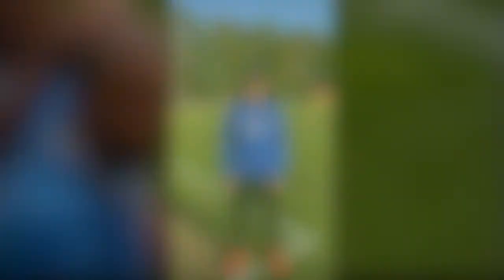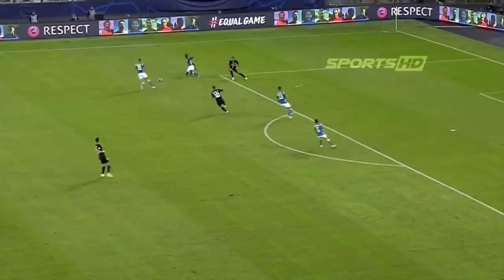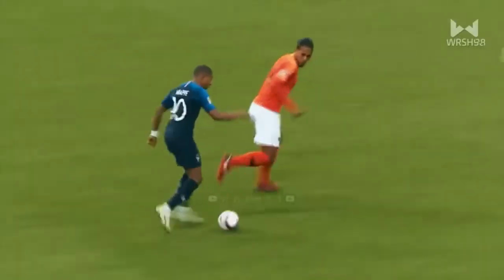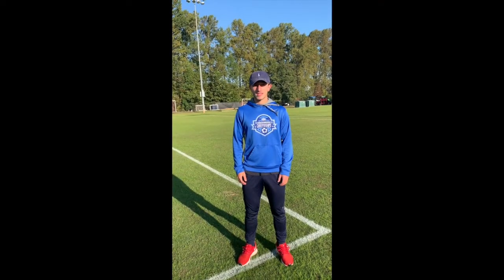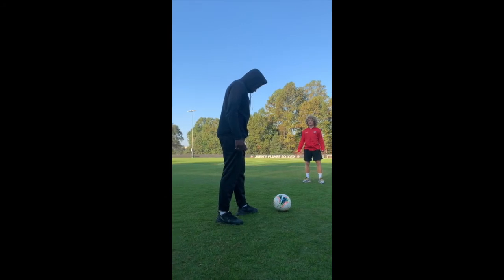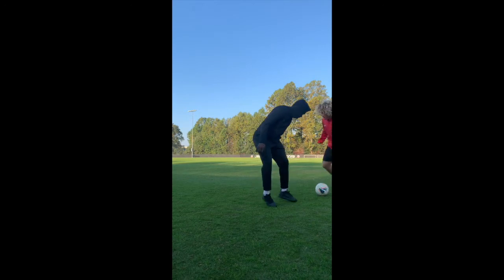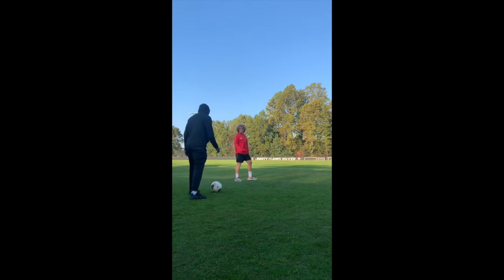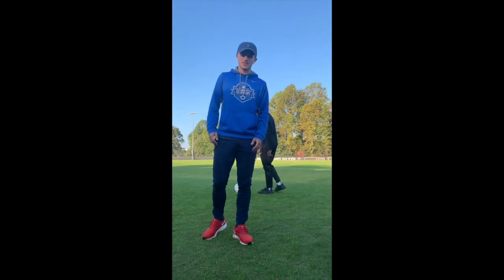Coaching 1v1 defending Marko Mitrevski